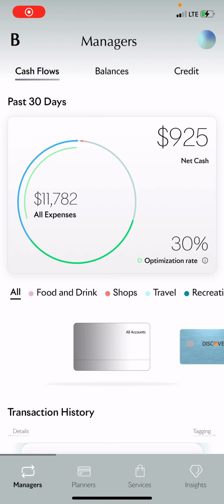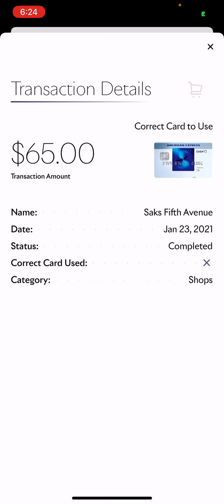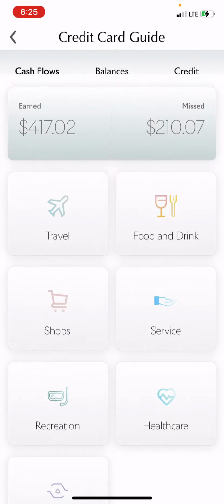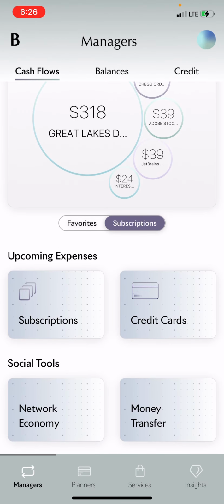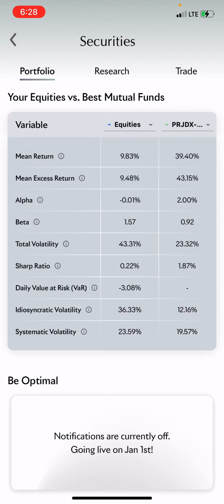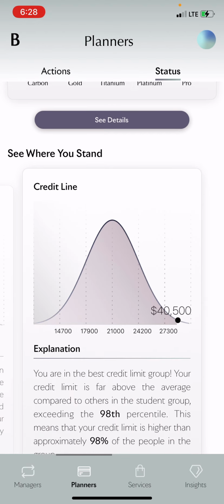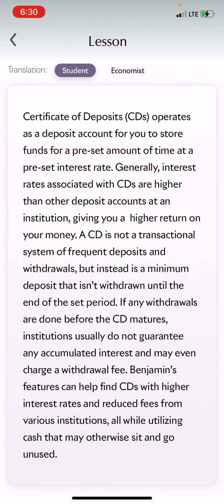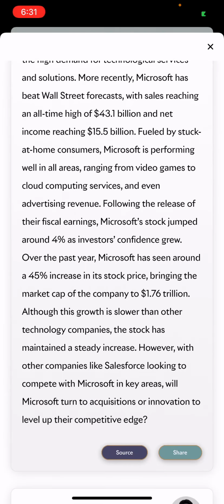Y Combinator - benjamin app demo